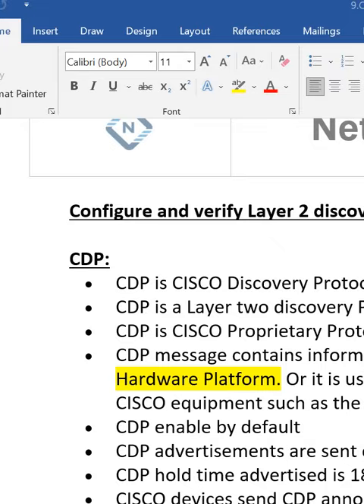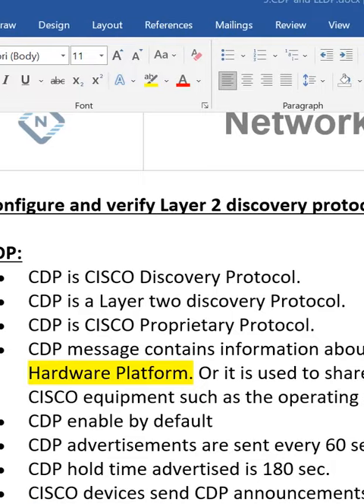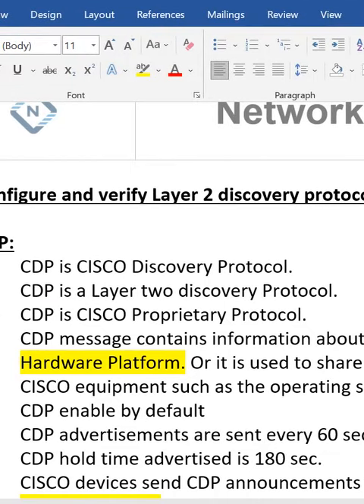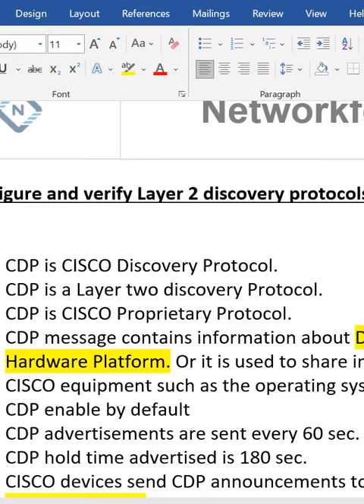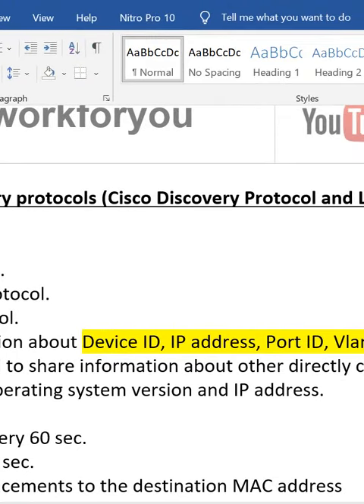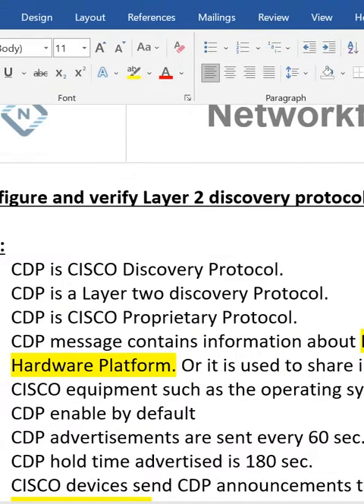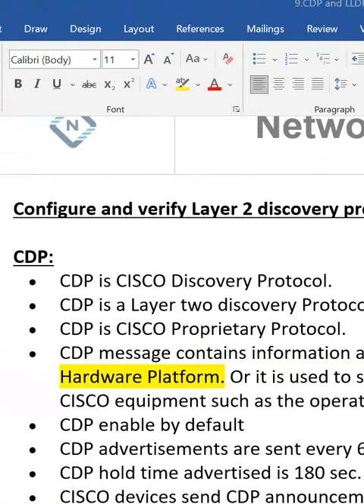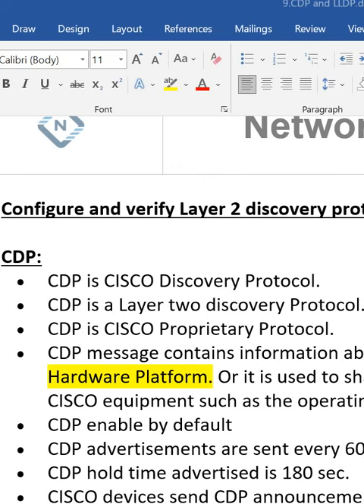What is CDP? | CCNA | Networkforyou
Hello Everyone,

In this video we are going to discuss What is CDP?
Thanks.

About us:
Thanks